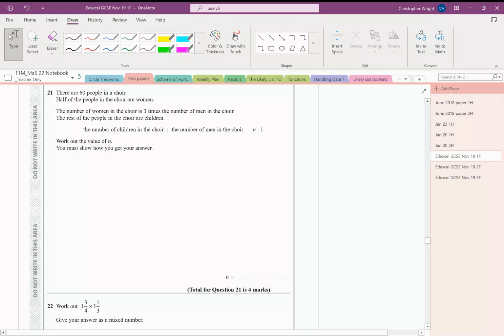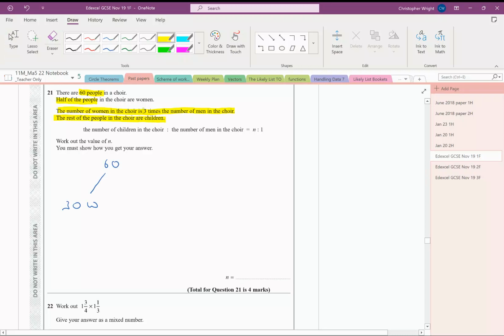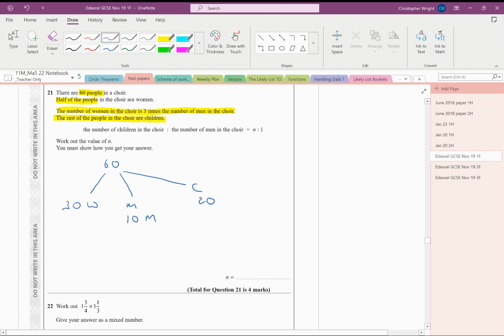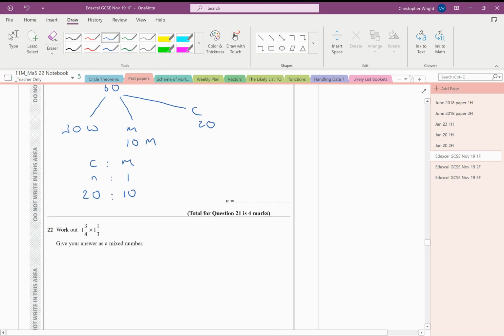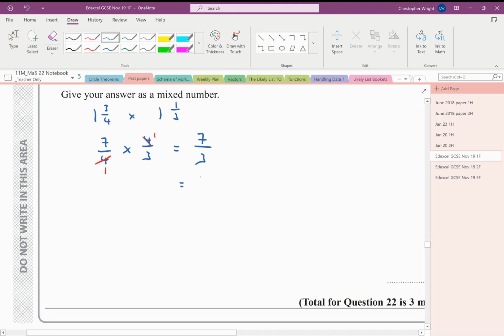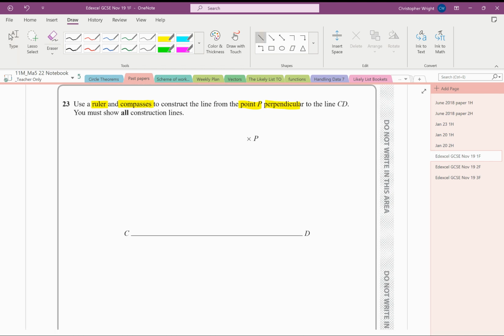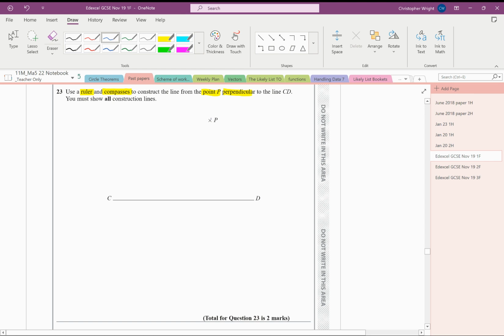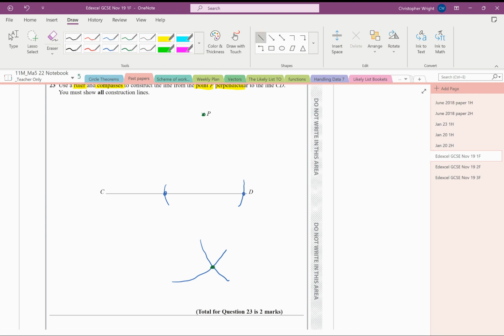Edexcel GCSE Nov 19 1F q 21 23